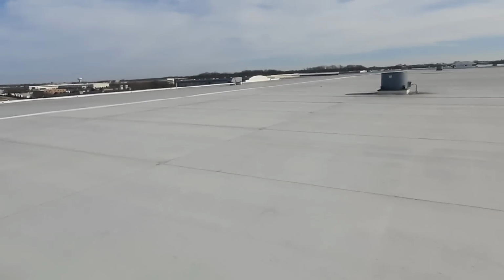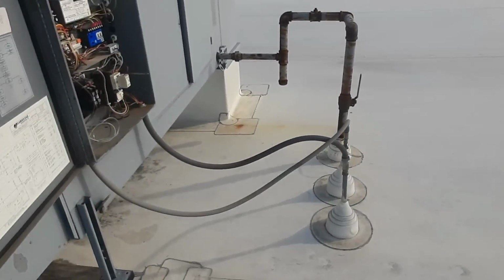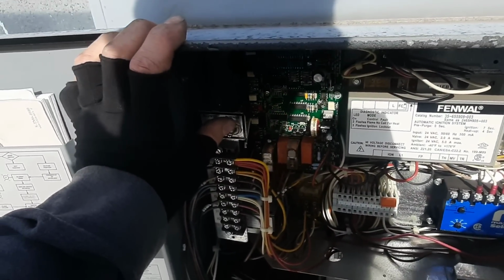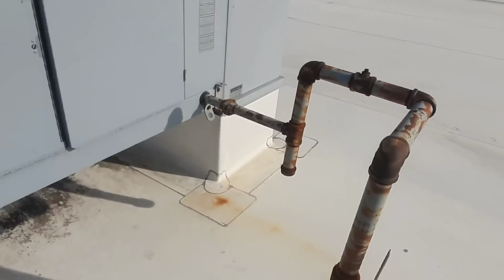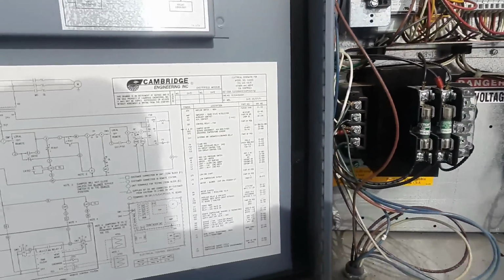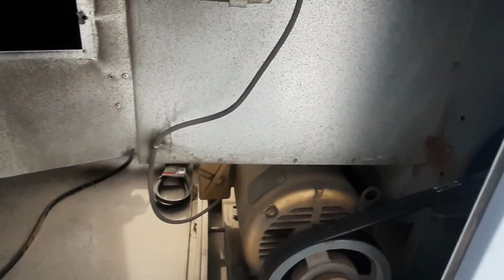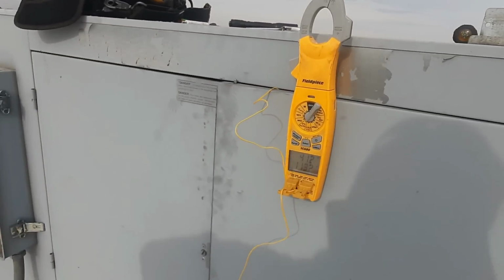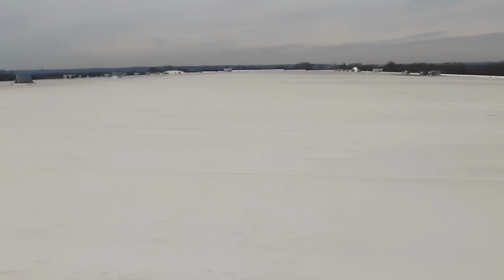Cambridge direct fired makeup air unit no heat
Cambridge make up air with a direct fired burner. I'm not sure how the actuator got out of whack, but this burner locked out due to air flow. you must have proper air flow, especially with a direct fired burner.